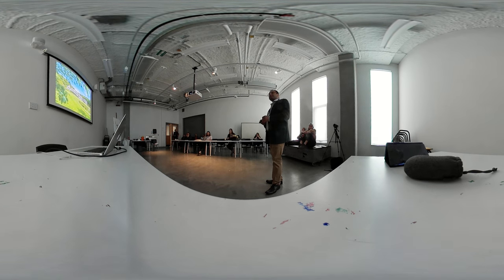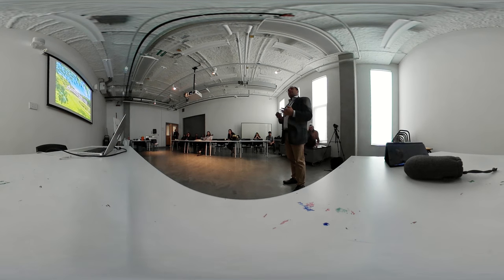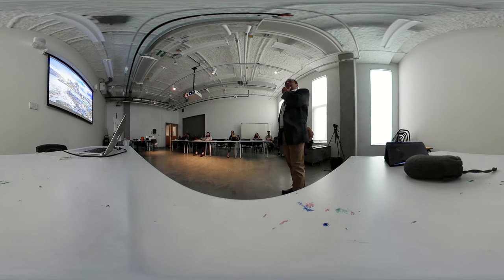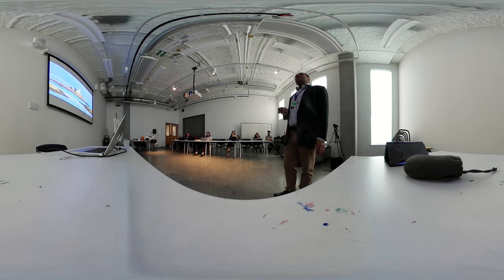Crafting High Dynamic Range Photographs to Create a Classical Oil Painting Look 2/2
360 video of my presentation "New Technologies, Same Look - Crafting High Dynamic Range Photographs to Create a Classical Oil Painting Look" at The Thirteenth International Conference on the Arts in Society, Emily Carr University of Art + Design, Vancouver, Canada June 2018